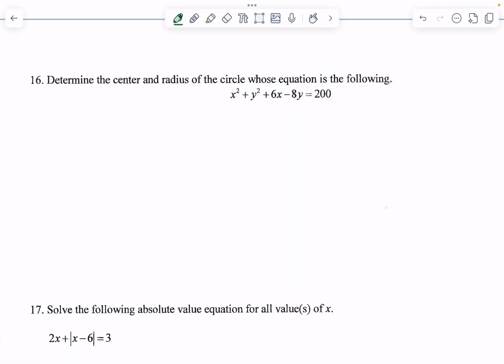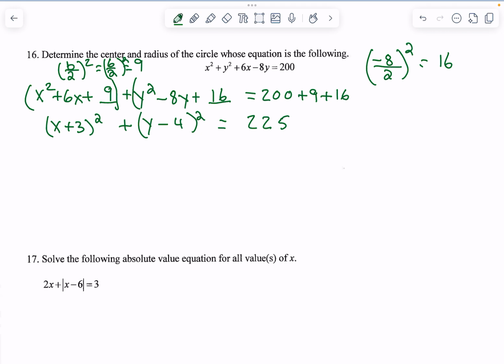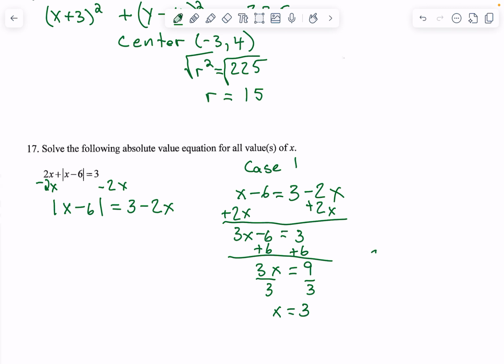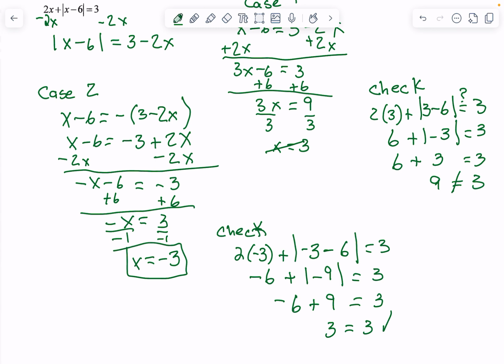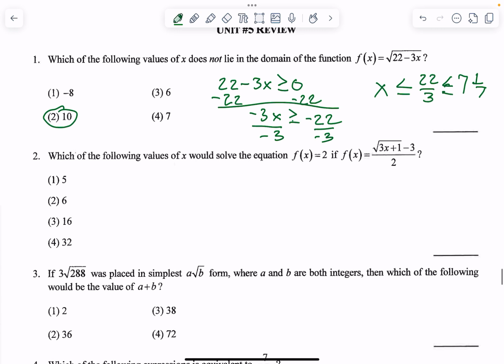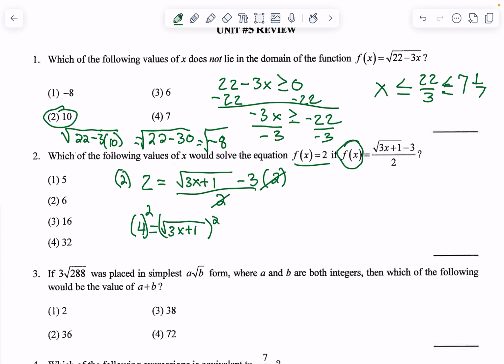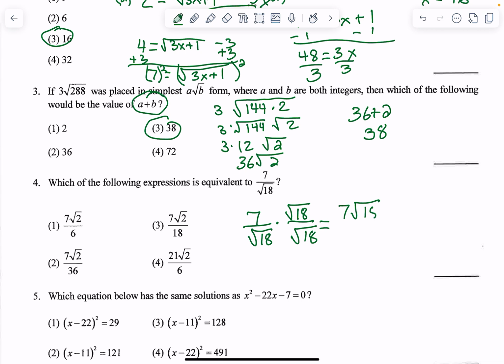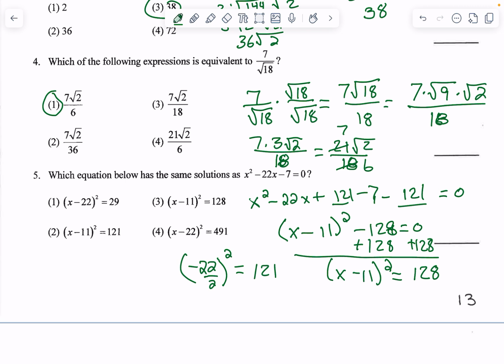Pre-Calc Review Pages 12 and 13